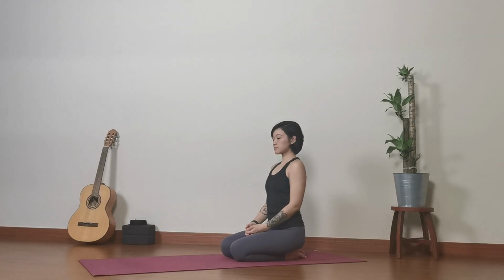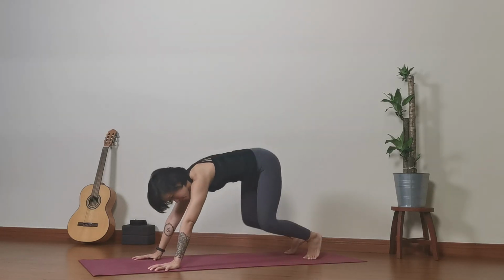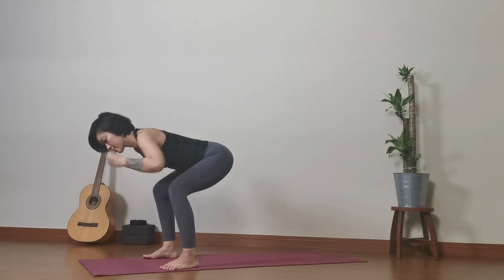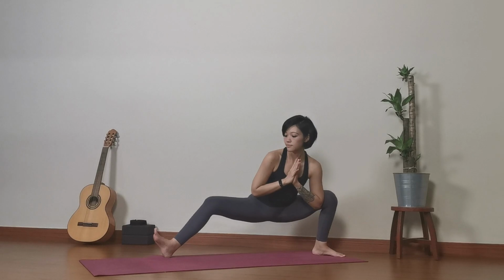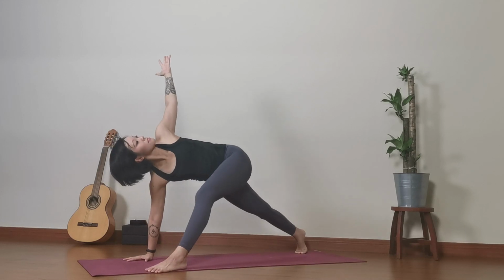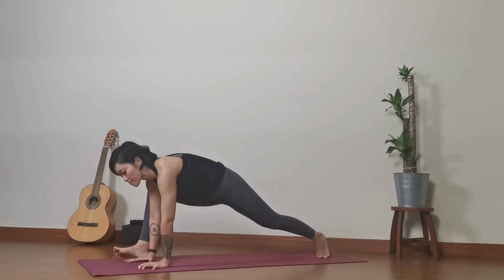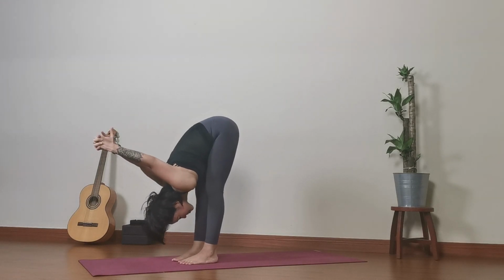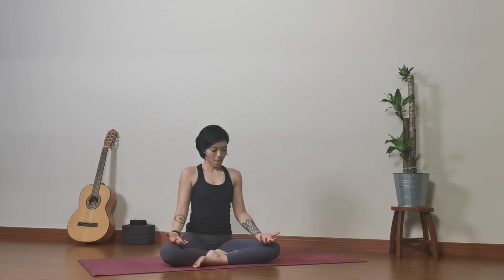50mins 'Leg Day' Power Vinyasa | Yoga Hideout with Debbie Ong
Namaste yogis, it's leg day :)

This class is both fun and challenging all in one, with 100% focus on strengthening and lengthening the lower body. You have the option to explore taking flight in one or two arm balances in this practice, so HAVE FUN EXPLORING!

This is an intermediate level flow class. No props are needed, but if you're used to practicing with blocks and straps, do have them handy - otherwise, you may grab some hard cover books or belts instead.